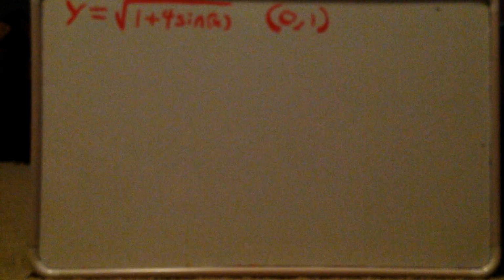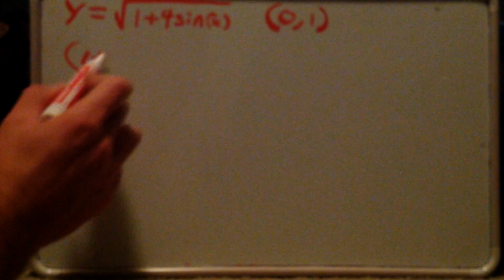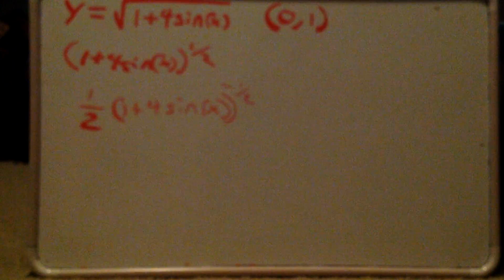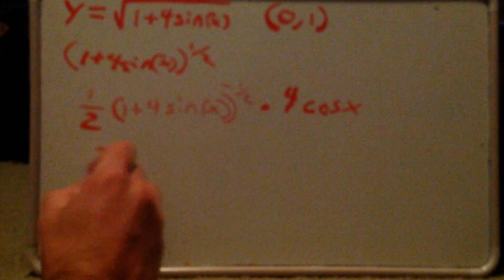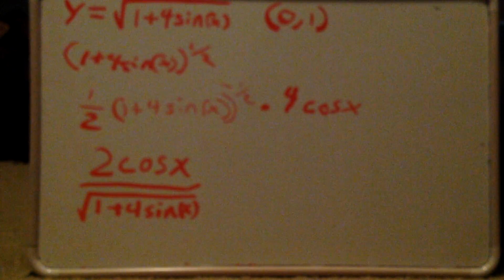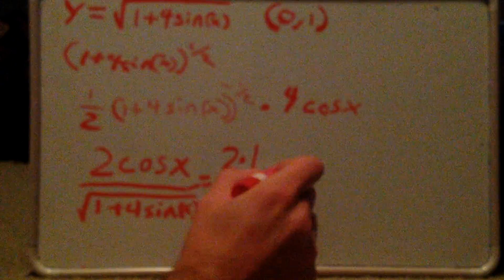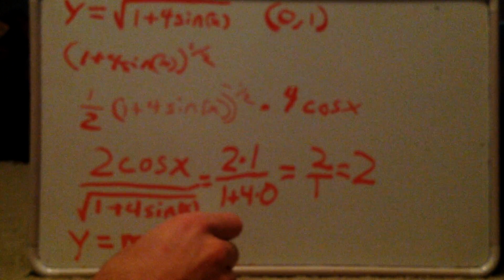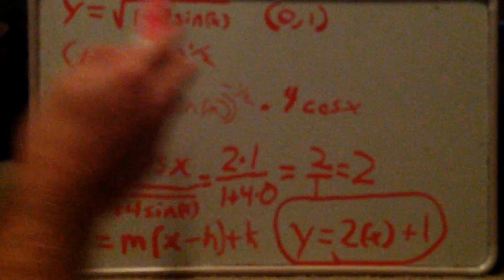Video Oct 05, 8 33 07 PM